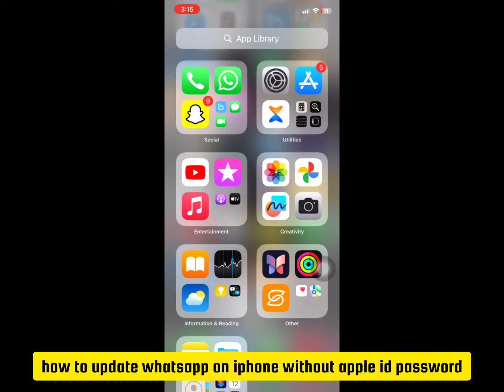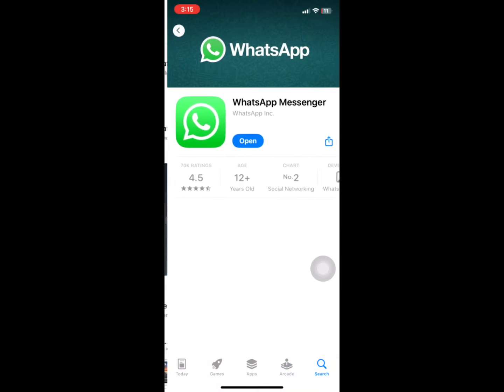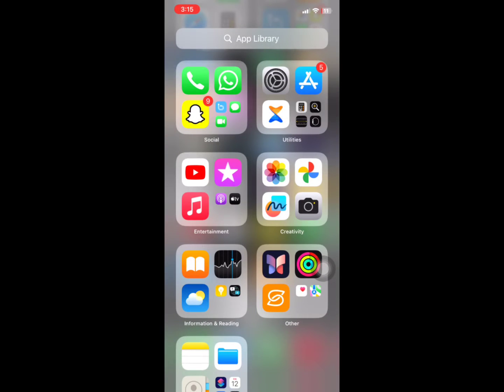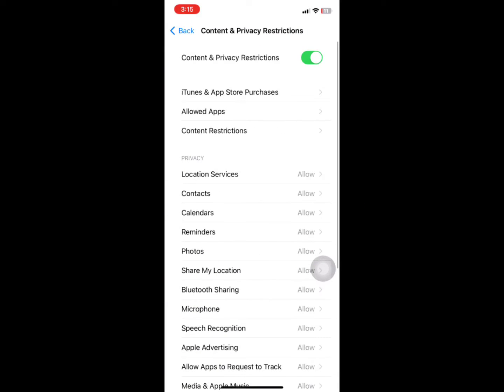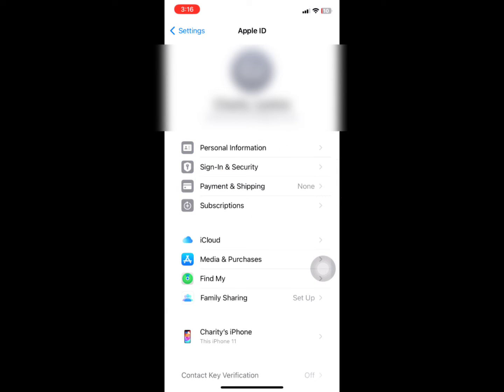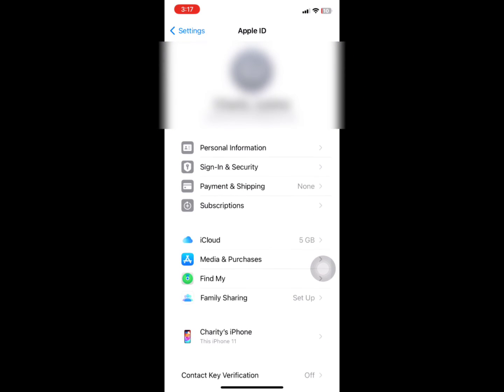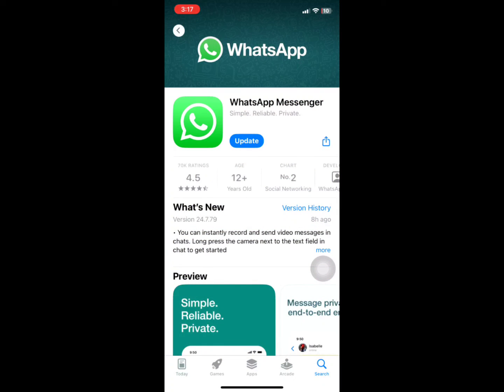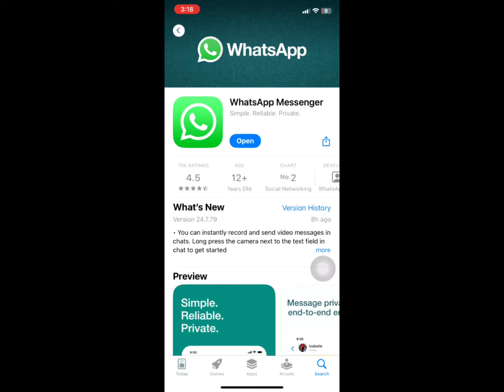how to update whatsapp on iphone without apple id password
let me show you how to update Whatsapp on iphone without apple id password